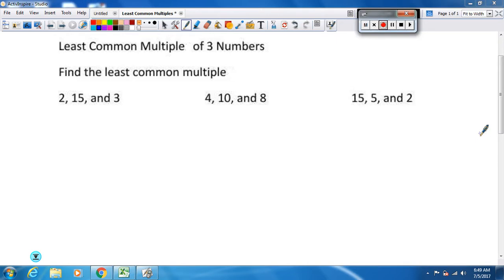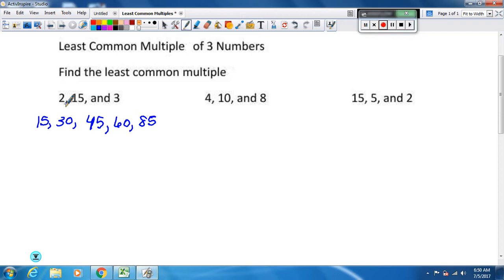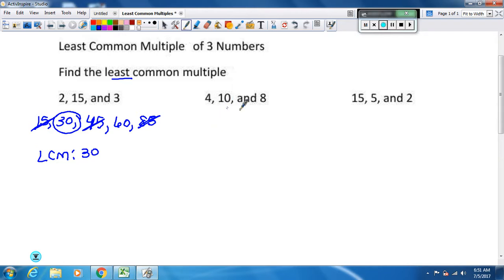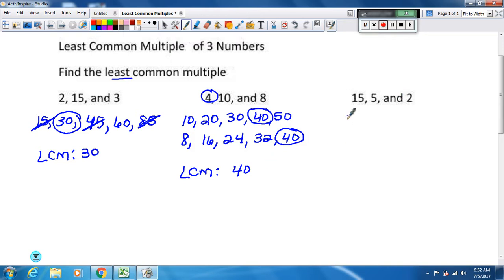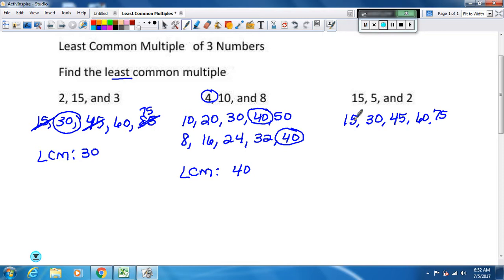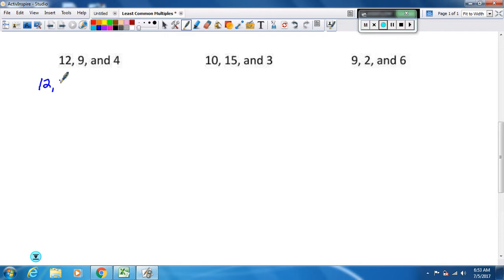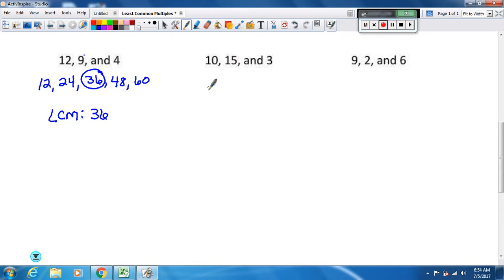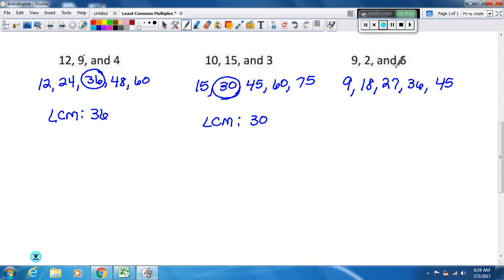Least Common Multiples of 3 Numbers